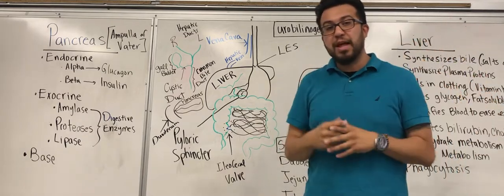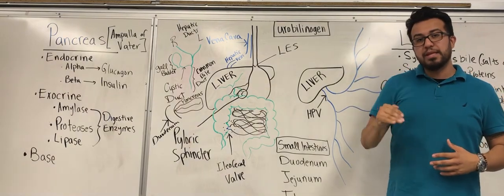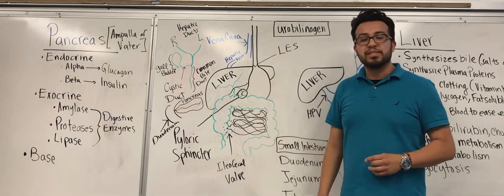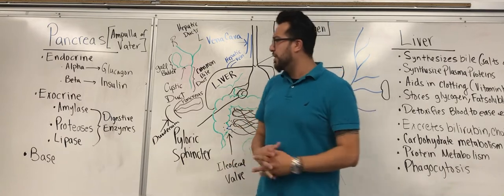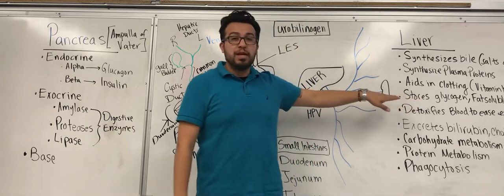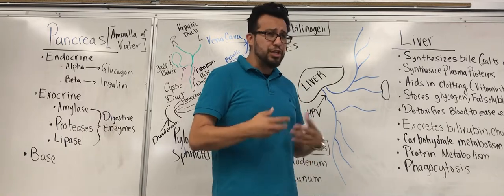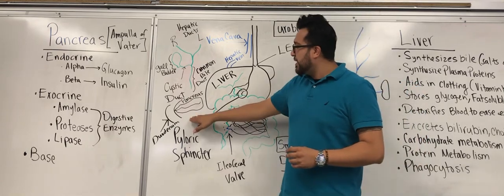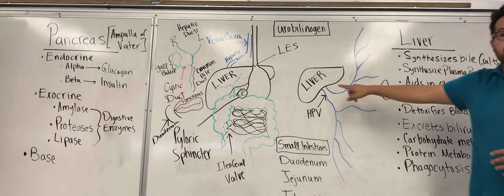Learn NCLEX Now: GI Basics